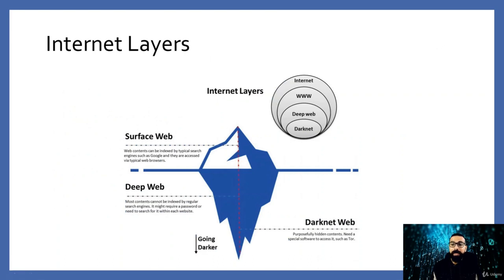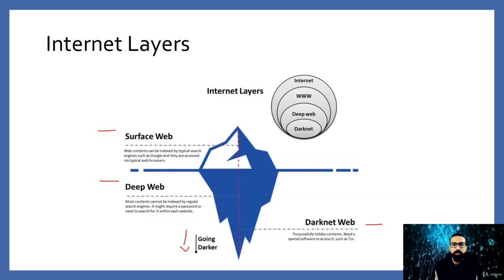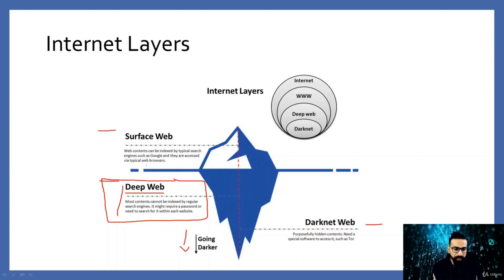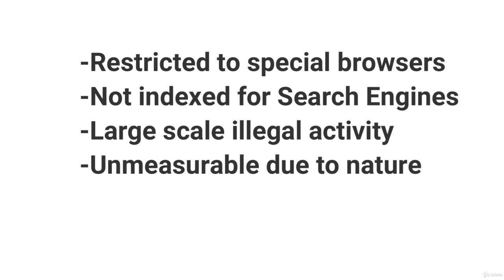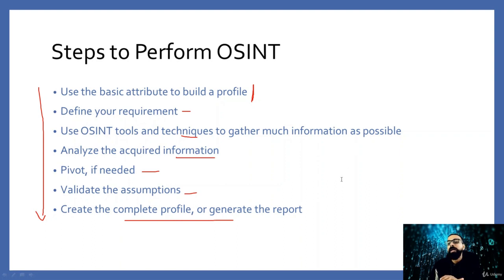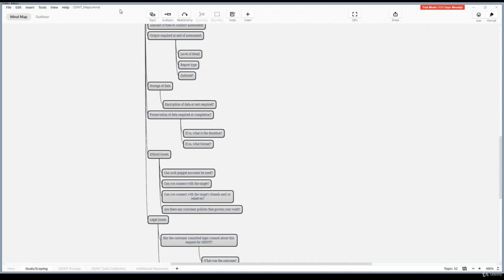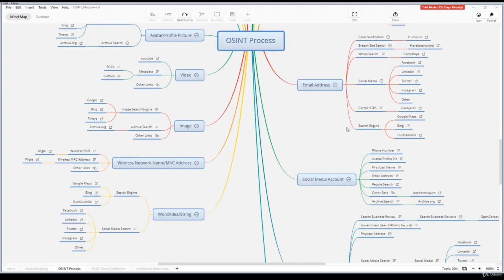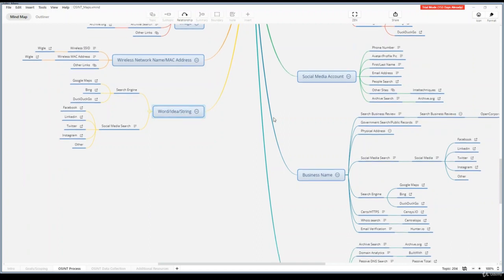The Complete OSINT Training || OSINT Roadmap